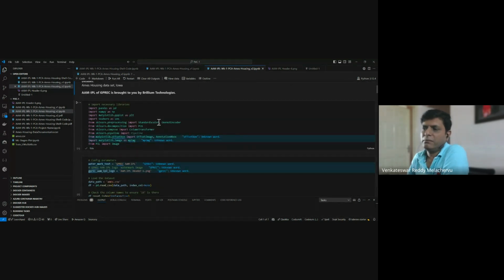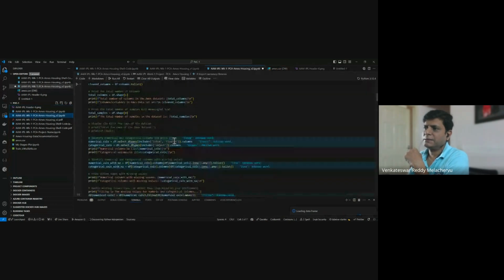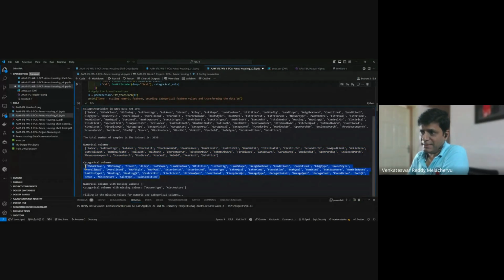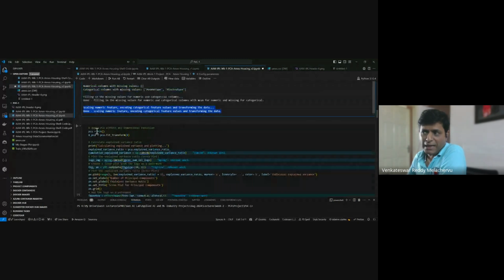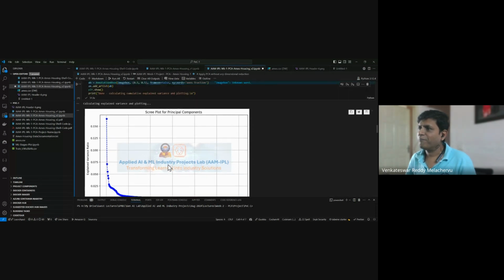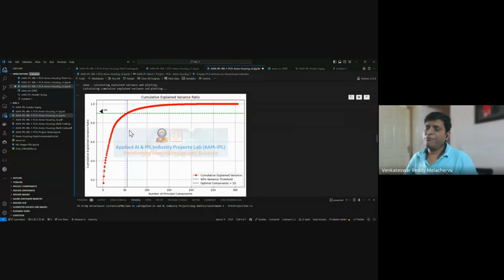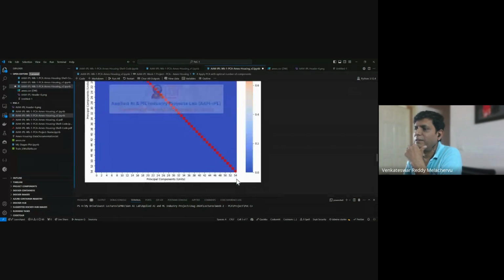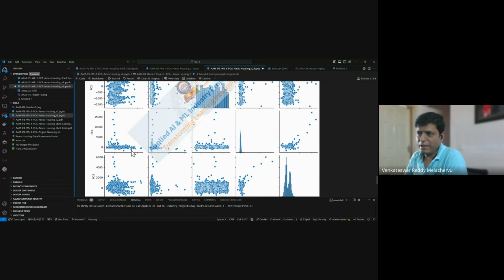Wk 2 AAM IPL PCA and Ames Project Overview and Interactive Session – 2024 09 14 10 13 IST – Record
Principal Component Analysis (PCA) – Overview/Recap, Interactive Q&A